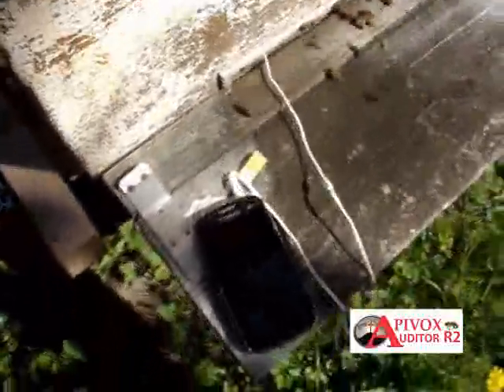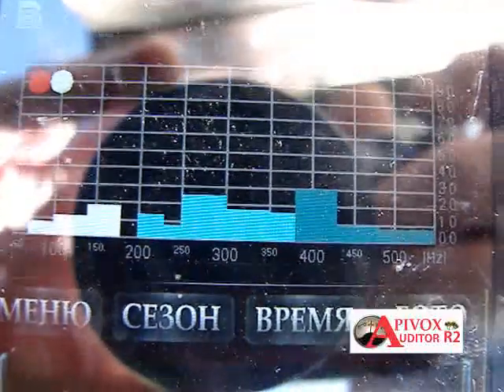Film 65 eng Apivox Auditor R2 Swarming control May 2018